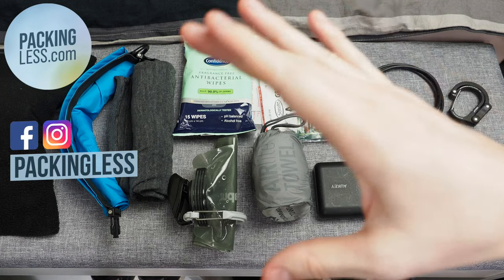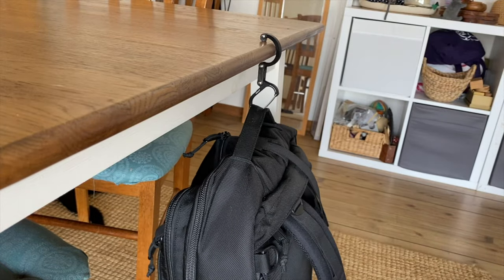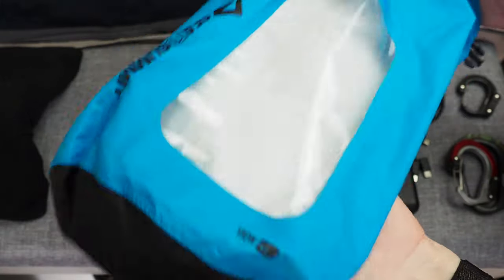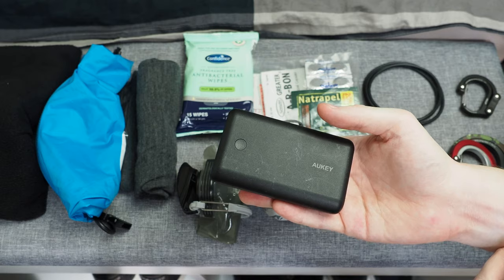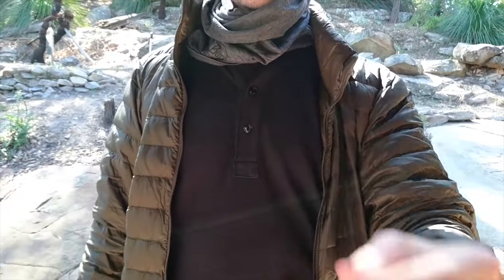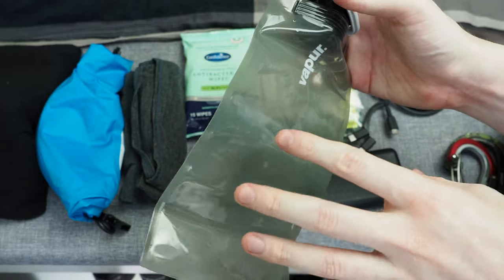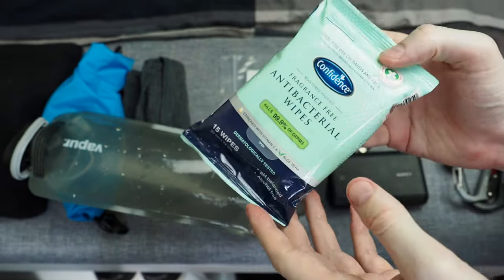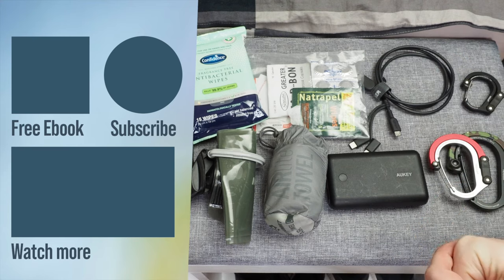10 Best Travel Products and Accessories (2020)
Want to know the top 10 best travel products for 2020? Here are the most useful items that I've found to make travelling easier and more comfortable during your next trip.
⬇️⬇️More ⬇️⬇️
Heroclip
Trtl Pillow
Dry Bag (4-8L)
3-in-1 USB Cable
Merino Wool Buff
Pocket Towel
Airlite Towel
Vapur Bottle
Wet Wipes
Mini Med Kit

10 Best travel products and accessories for travelling in 2020. Packing tips to help you travel lighter. These products have been really useful and invaluable in my recent travels.

📷My gear:
Olympus E-M5 Miii